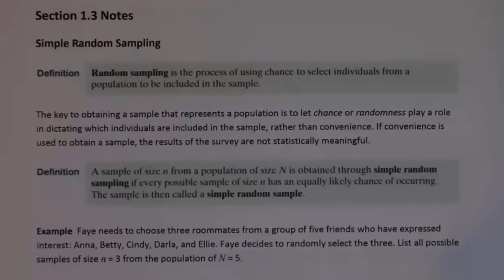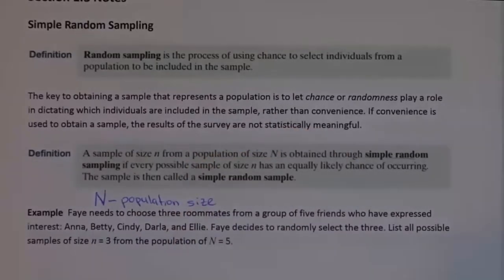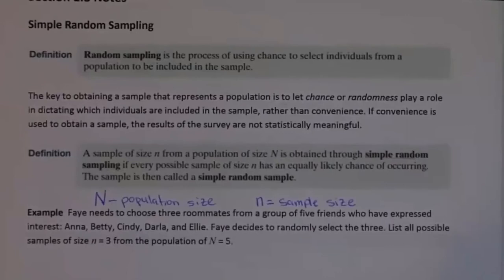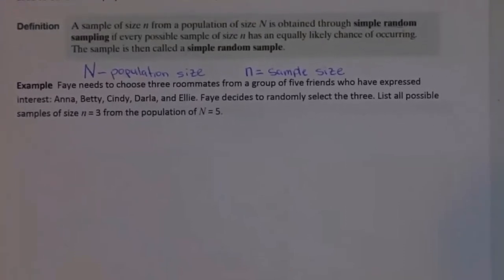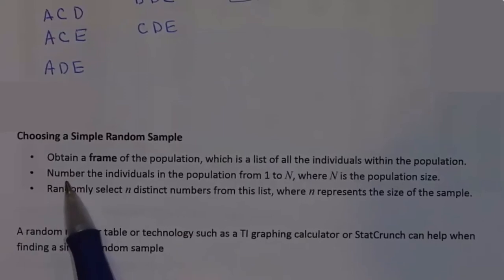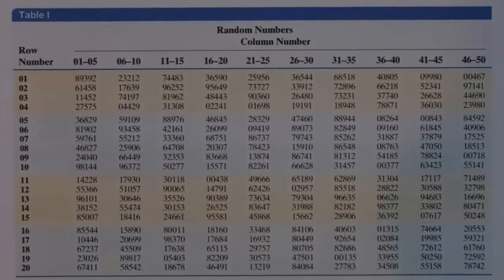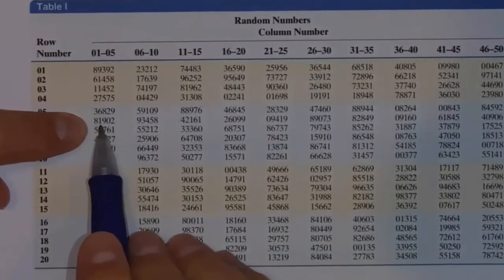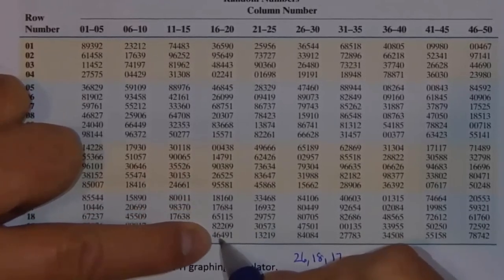Statistics Section 1.3 Video 1 of 2